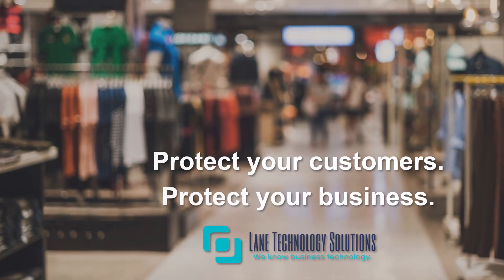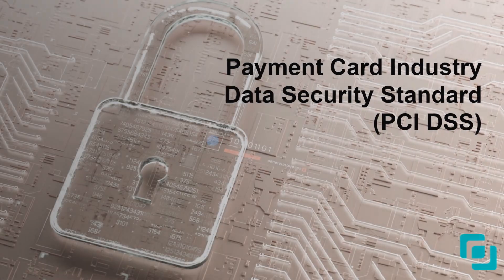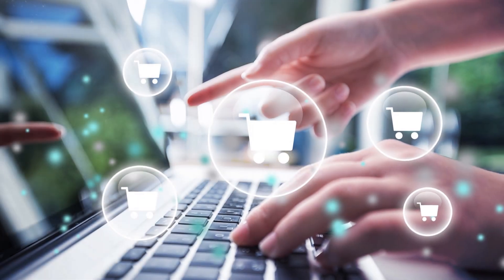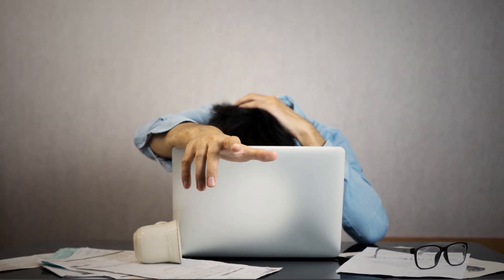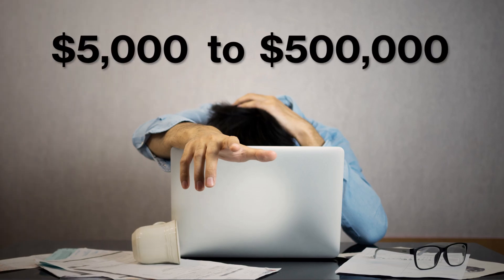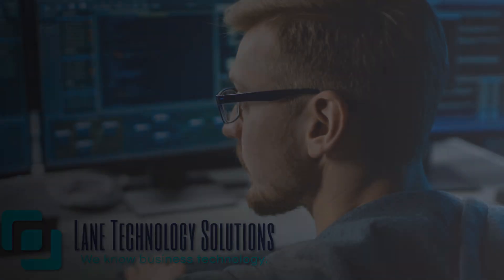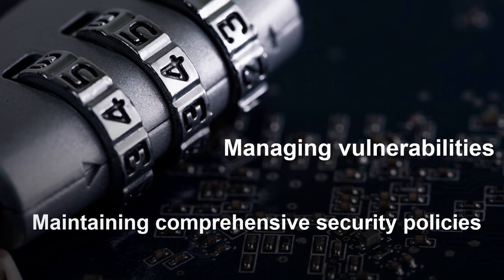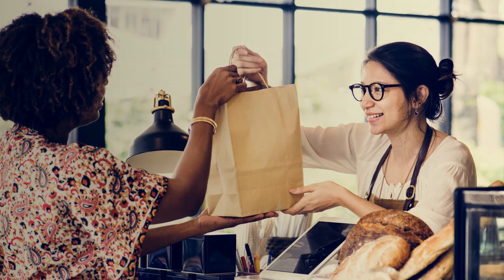Fortify Your Retail Business: Achieve PCI Compliance with Lane Technology Solutions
At Lane Technology Solutions, we're here to help you build a fortress around your retail business's sensitive payment data. With PCI DSS compliance, you'll have strong security measures in place: secure networks, encrypted data transmissions, controlled access, vigilant monitoring, and enforced security policies.